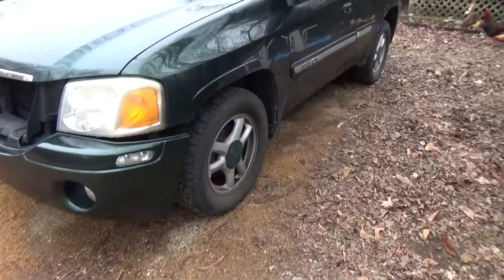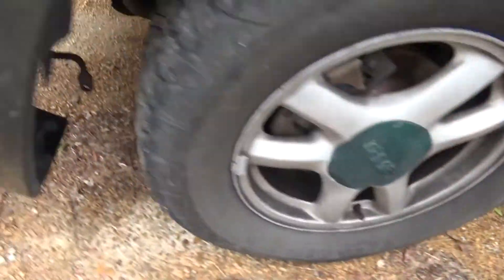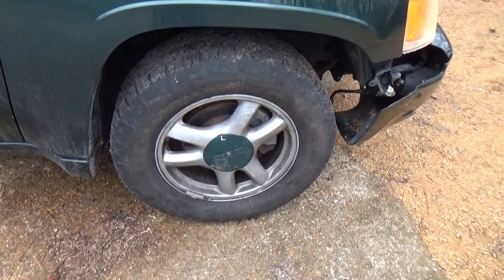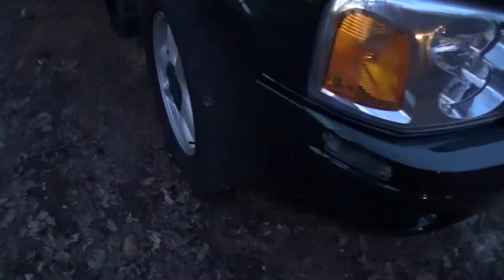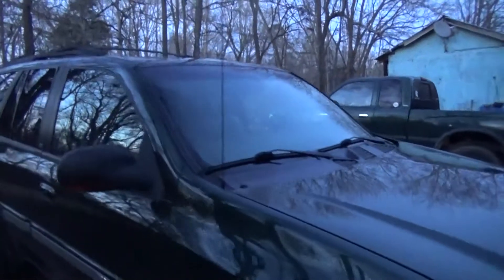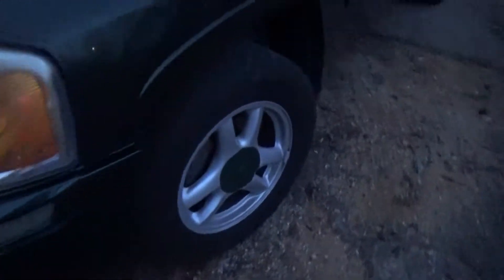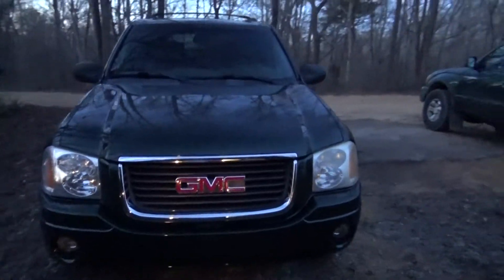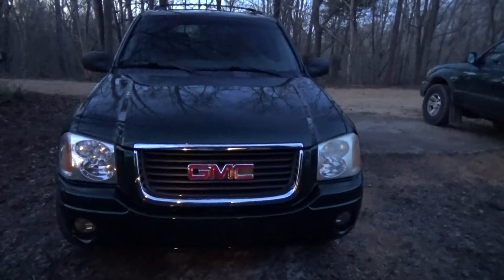A Quick Envoy Update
Looks like we're back in business!

Stay safe & stop back my friends!
See what I'm up to in-between vids on Facebook...
If you'd like to correspond via snail-mail, feel free to send postcards, stickers, or even loose change to